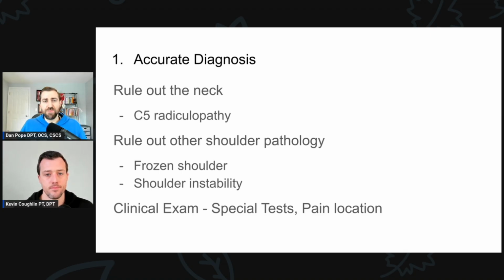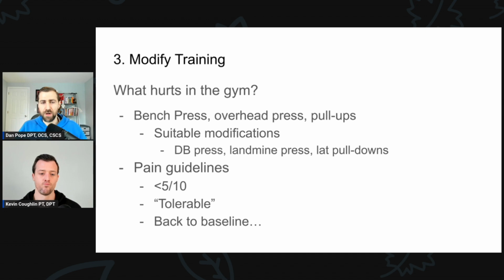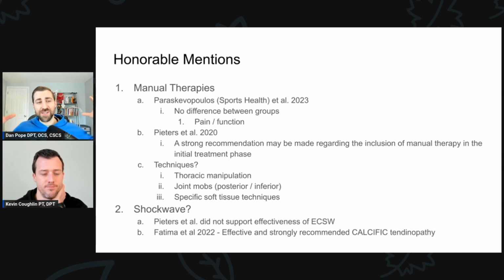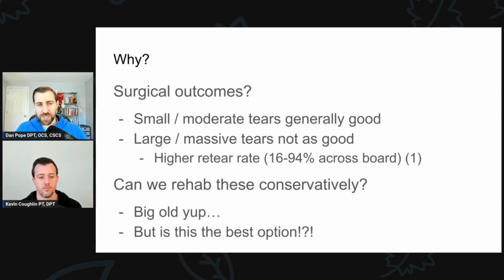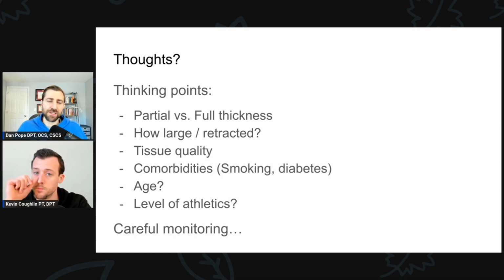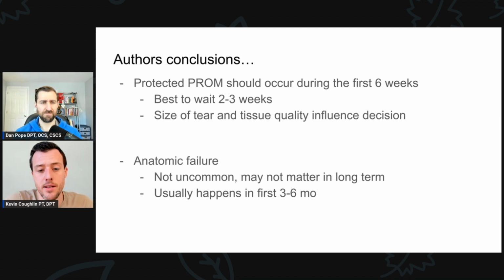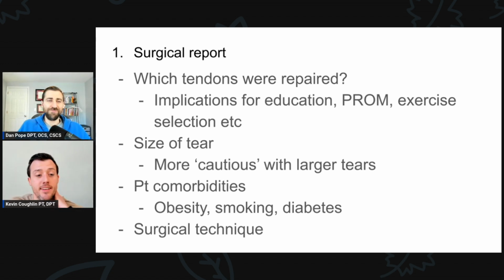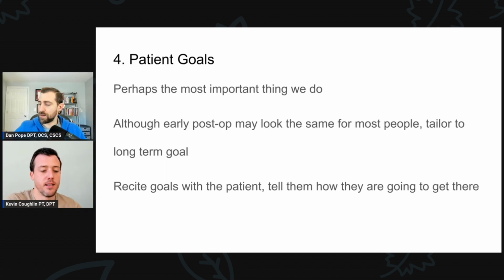Rotator Cuff MASTER Class for Physical Therapists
In today's episode we go over a Rotator Cuff MASTER Class for Physical Therapists